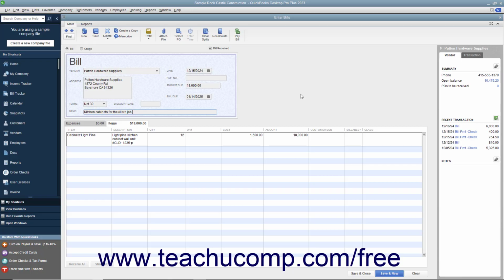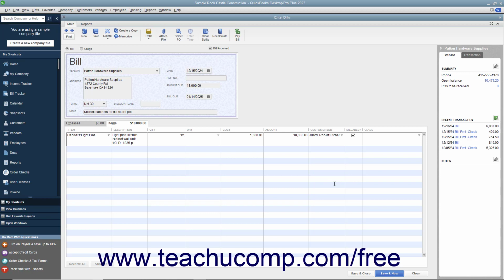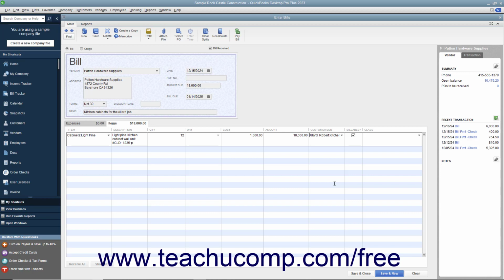Learn How to Make Purchases for a Job in Intuit QuickBooks Desktop Pro 2023: A Training Tutorial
This QuickBooks tutorial video shows you how to make purchases for a job in QuickBooks 2023.

This QuickBooks Desktop tutorial video helps you learn how to enter purchases for a job to record job expenses and ensure accurate job costing in QuickBooks Desktop 2023. It also shows how to mark job expenses as billable, if needed. This video is from our complete QuickBooks training, _Mastering QuickBooks Made Easy_ ™. *To get the full QuickBooks training, please visit:*